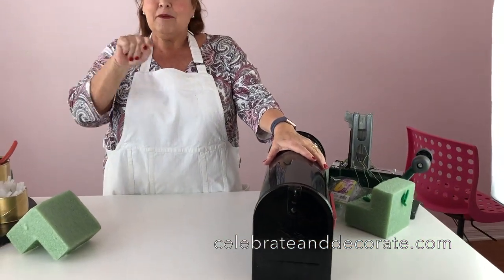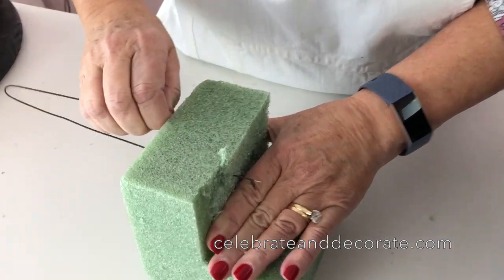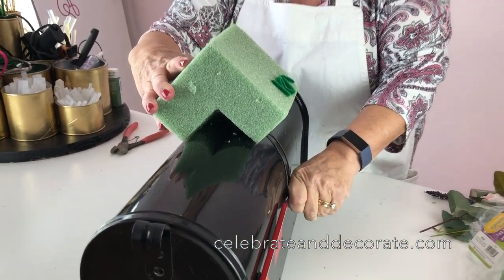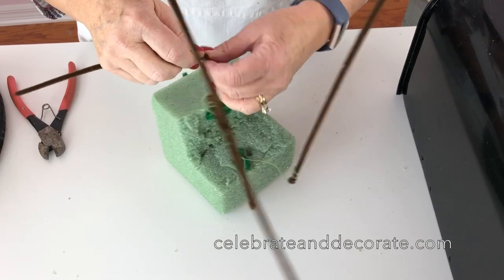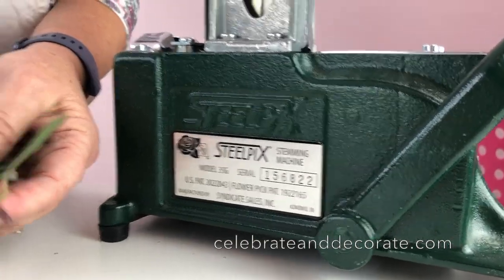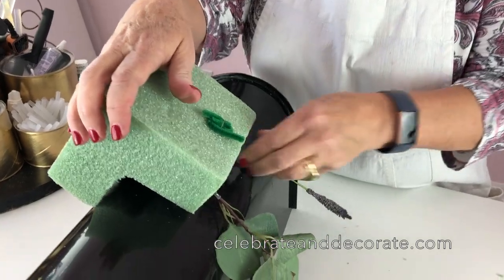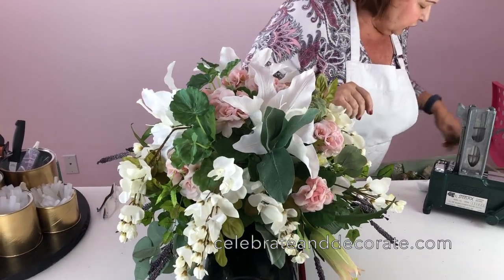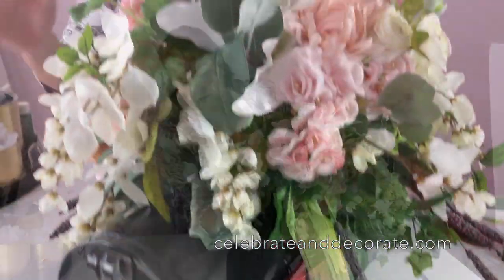DIY Spring Mailbox Decor - This is so easy!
Decorating your mailbox for Spring is simple... let me show you how!

Steel Pick Machine
Steel Picks